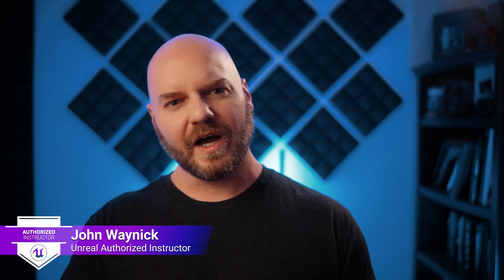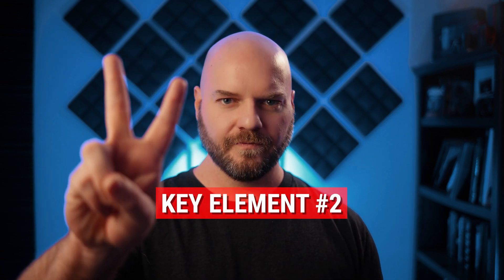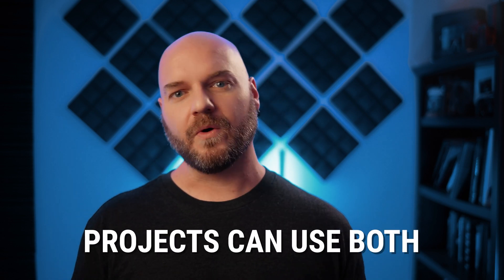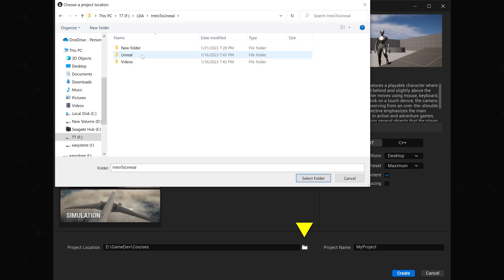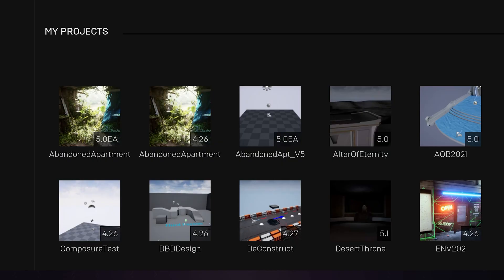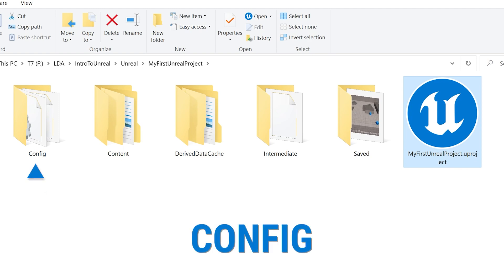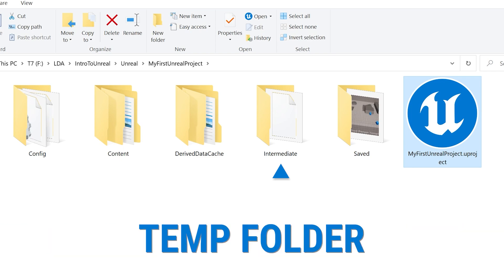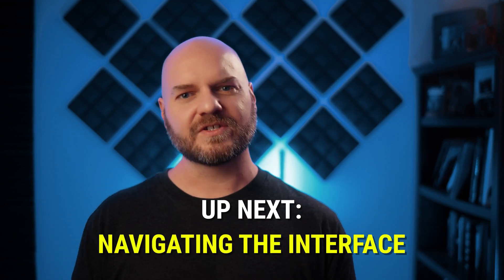3 Keys to Working with Unreal Engine 5 Projects and the Project Folder (Beginner Tutorial)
Full Getting Started Course, Go from Beginner to Pro in 5 days

Ever wondered what's the deal with the Unreal project folder? In Part 2 of this Getting Started with Unreal Engine series, we'll create a project, learn the benefits of using the mannequin for scale reference, and break down the project folder. You'll know what each sub-folder is for and more importantly what needs to be copied to make a backup and what can safely be deleted!

00:00 Introduction
00:34 Launching Unreal Engine
01:26 Choosing a Project Template
02:19 Blueprint vs C++ Project
03:00 New Unreal Project Options
03:50 Unreal Project Naming Conventions
04:47 Breaking Down the Unreal Project Folder
08:28 Recap